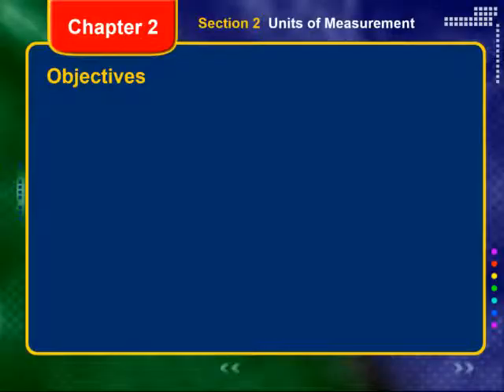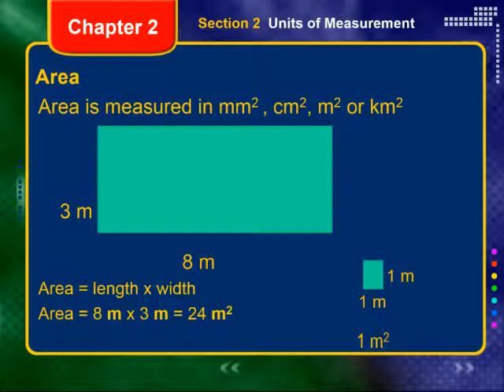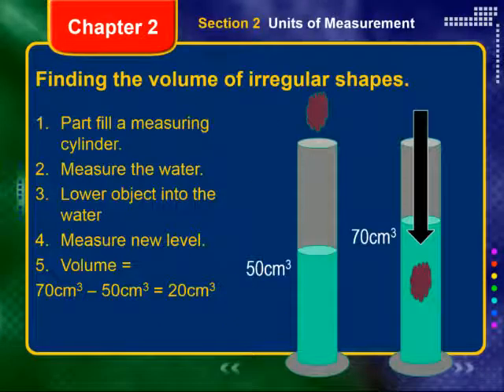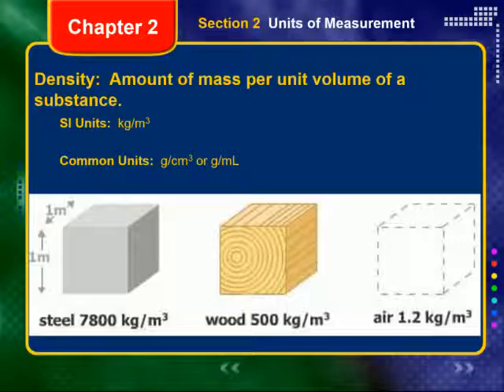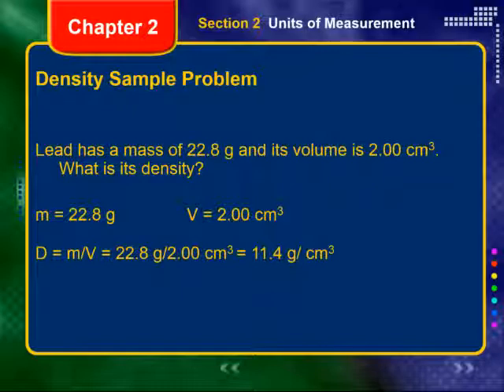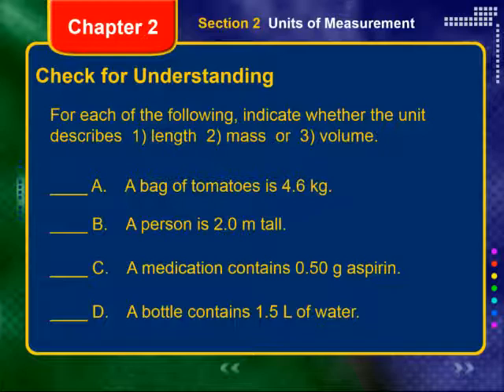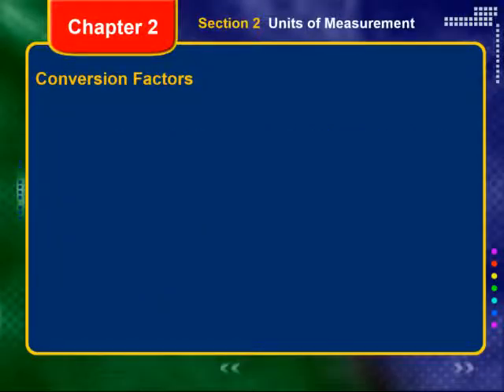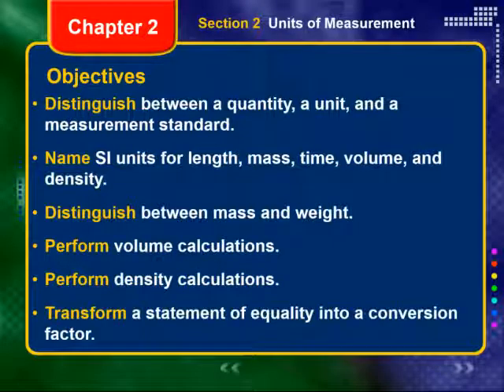Chem Ch 02-2 Video Lecture Pt 2